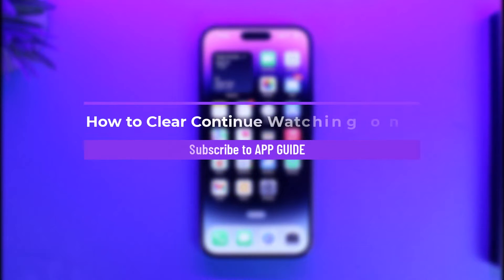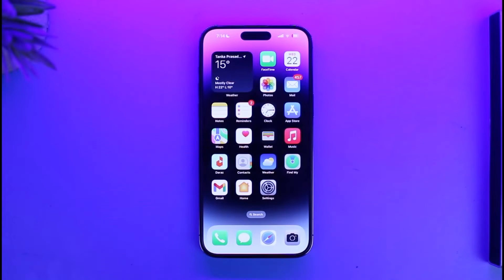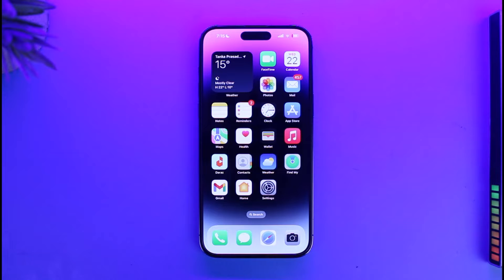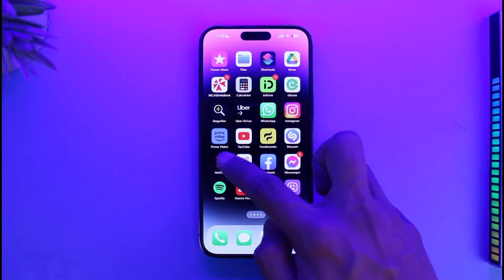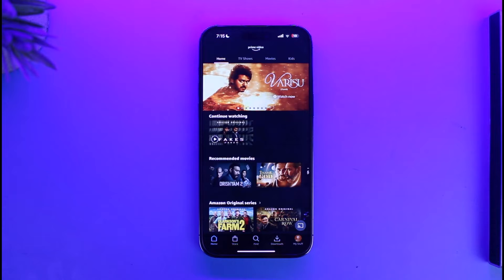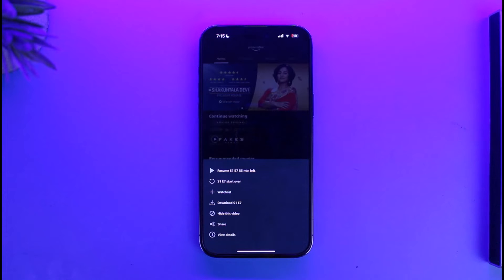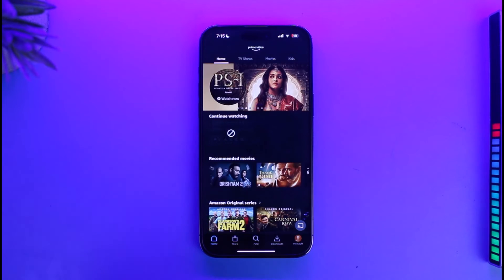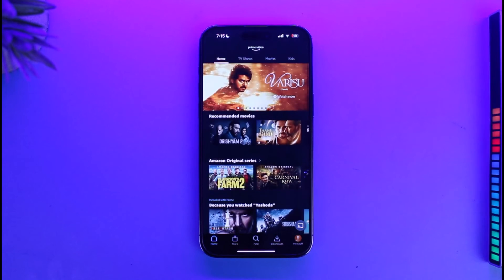How to Clear Continue Watching on Prime !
This video guides you through an easy step-by-step process to clear the Continue Watching section from Prime Video. So make sure to watch this video till the end.

~ Chapters:
0:00 Introduction
0:12 Clear Continue Watching
0:54 Conclusion